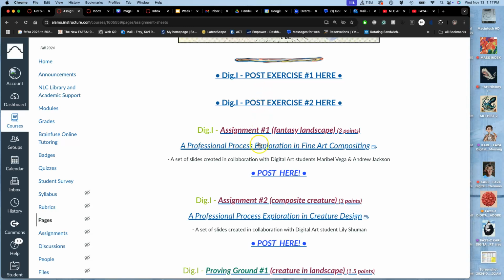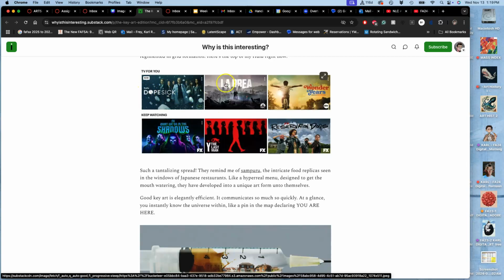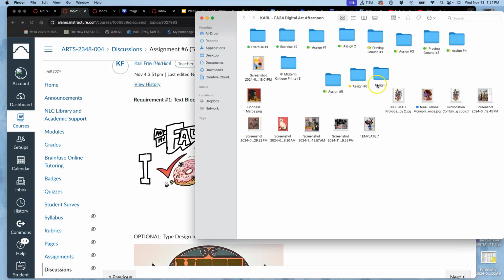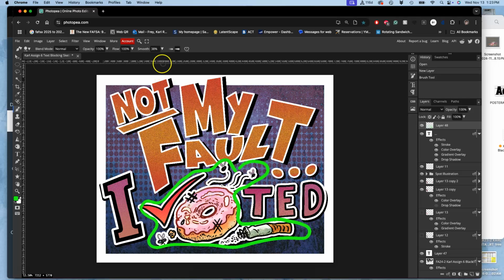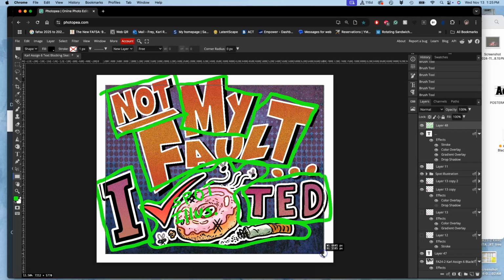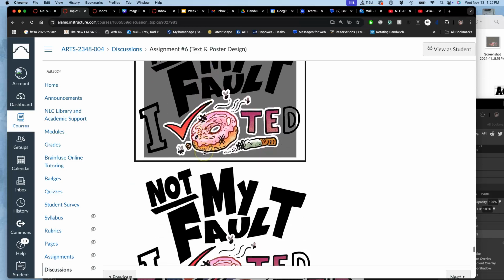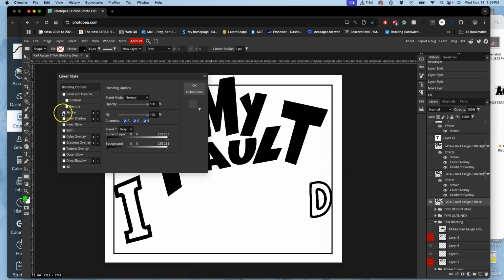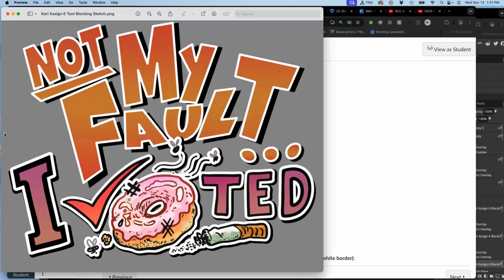10 Submitting The Requirements for Assign #6 to Canvas by Deadline